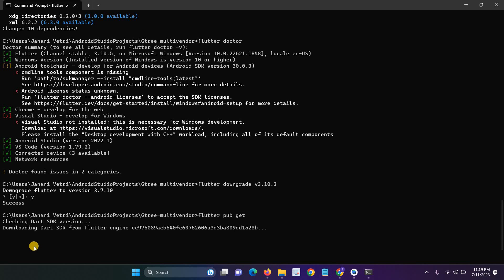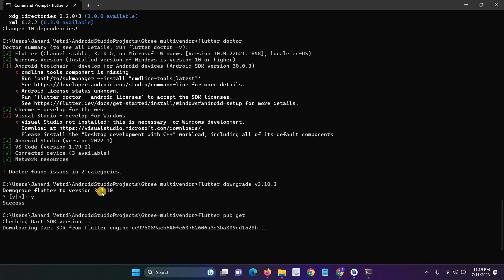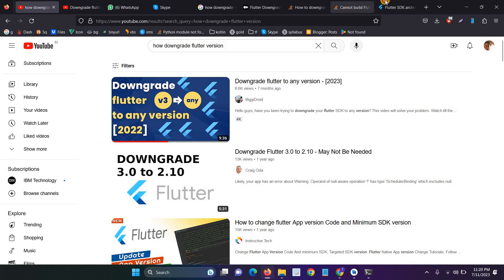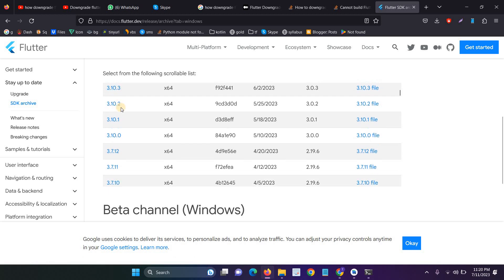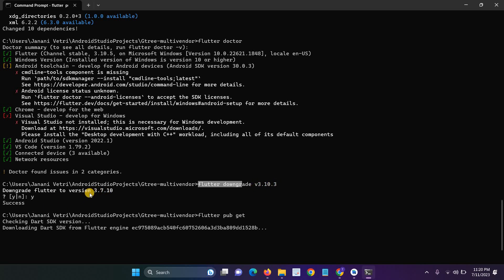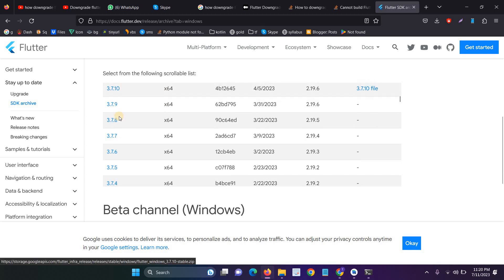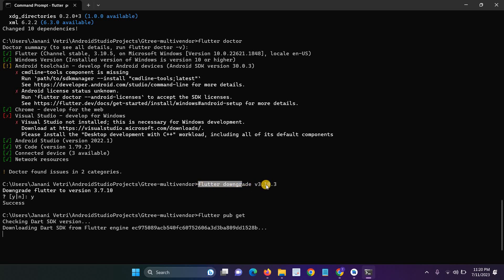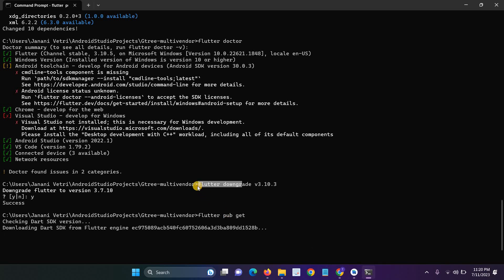How Downgrade Flutter Version (New to Old) | Command Prompt | Windows MAC | Linux Ubuntu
In this video I explained how to downgrade the flutter new version to old version like 3.10.5 to 3.10.3 and 3.7.10 via command prompt terminal in android studio IDE.